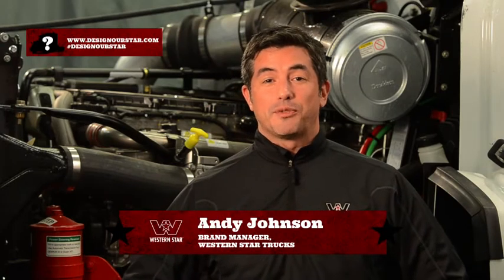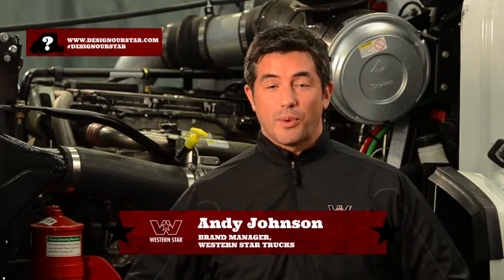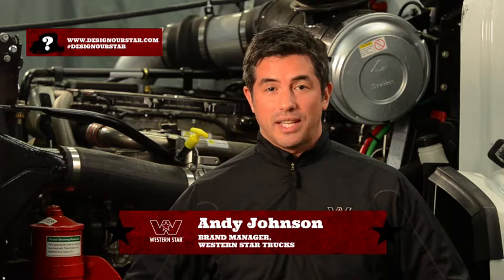Western Star "Design Our Star Project Round 4: Engine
Help Western Star Trucks make history with the Design Our Star Project, where we are asking you to help us build our next big rig.